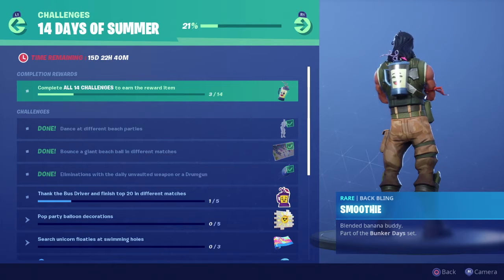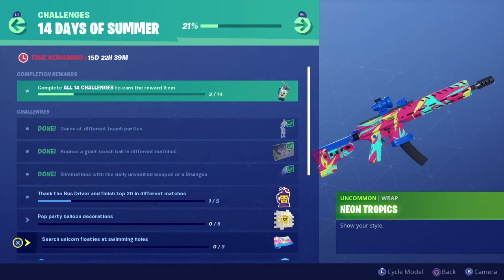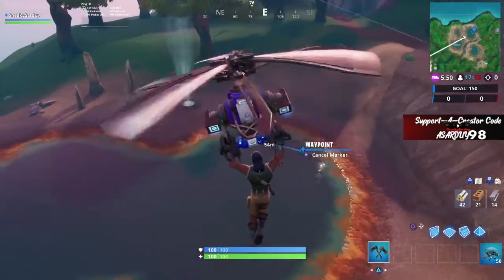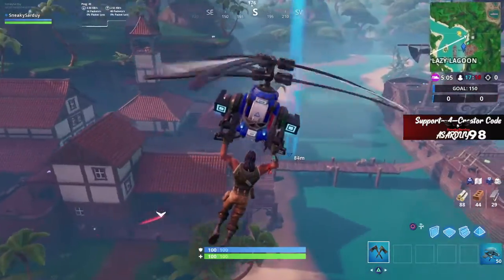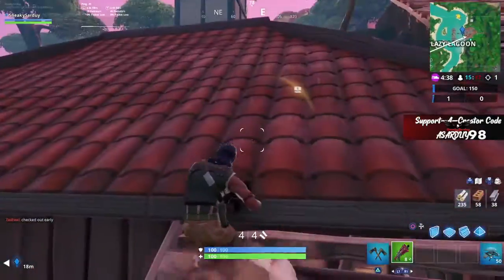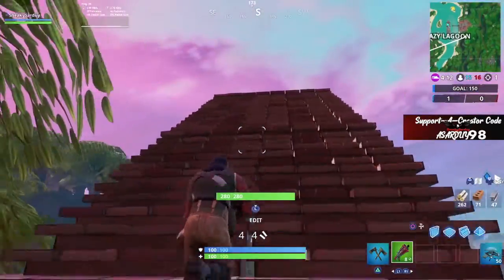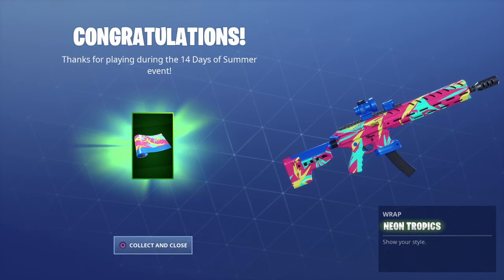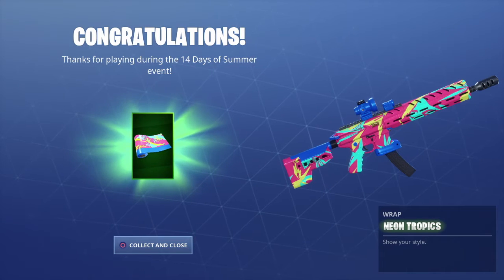SEARCH UNICORN FLOATIES AT SWIMMING HOLES- ALL 3 LOCATIONS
Hey guys how's it going? Today I will be showing you guys the exact locations of every single floaties. Watch the whole video to find the right locations.